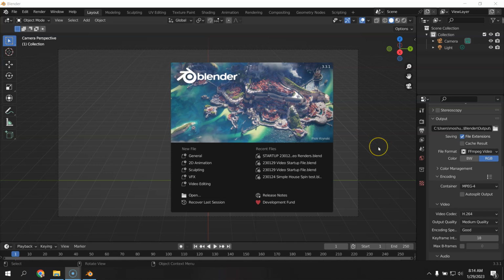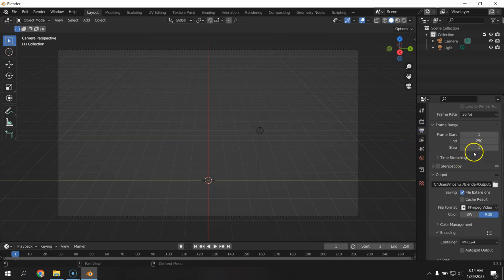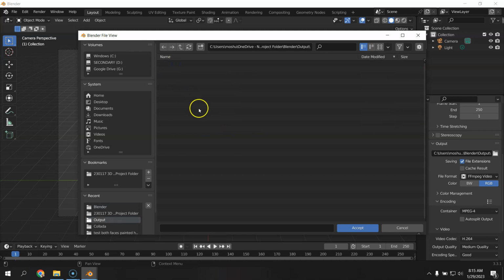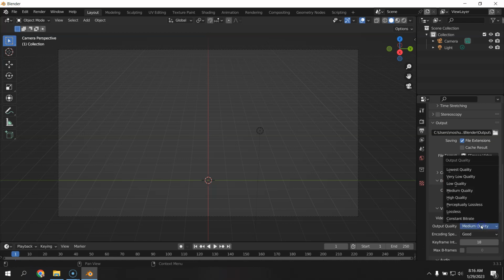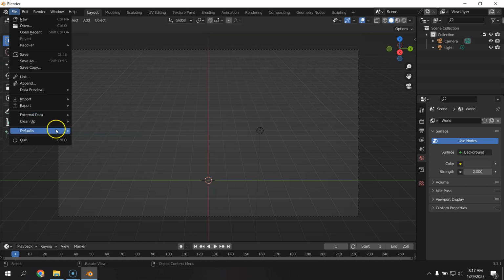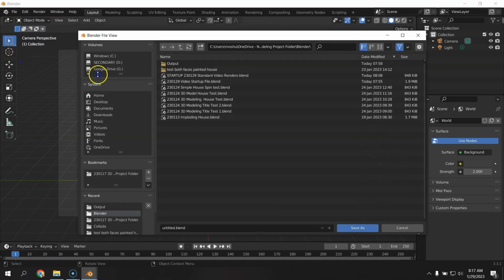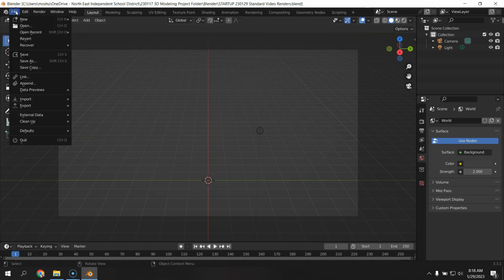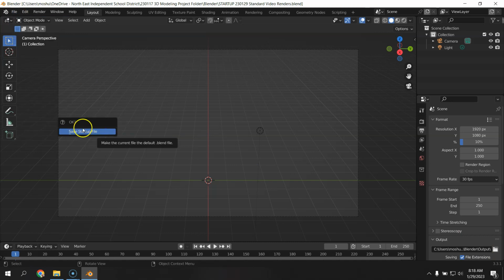Blender Startup File for Video Renders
Getting video out of Blender is different than rendering a single image - this video explains the changes we're making to the default startup settings so we don't have to delete the cube, reposition the camera, increase environmental lighting, etc. each time we open Blender.